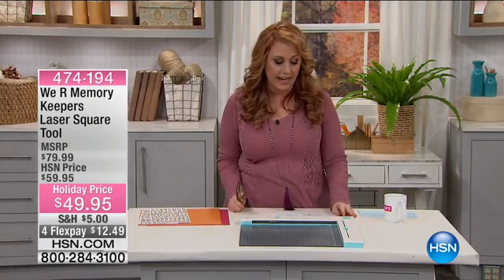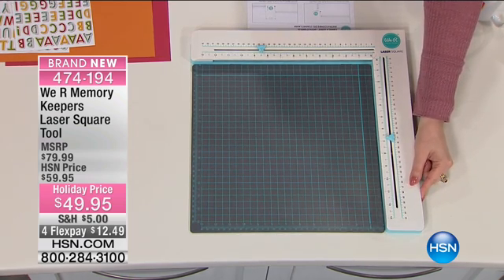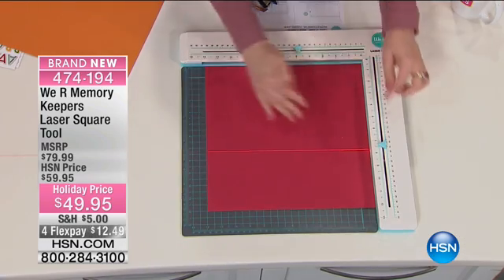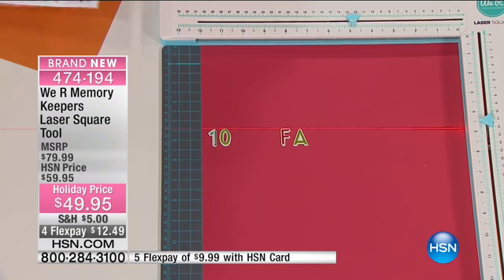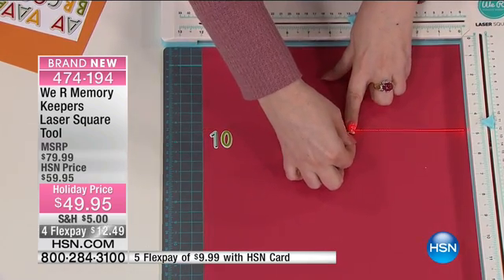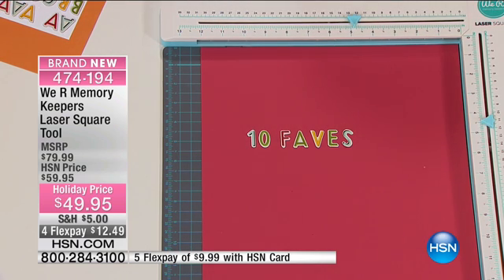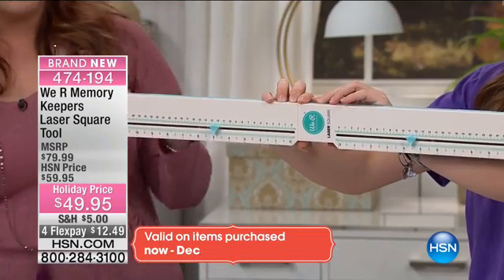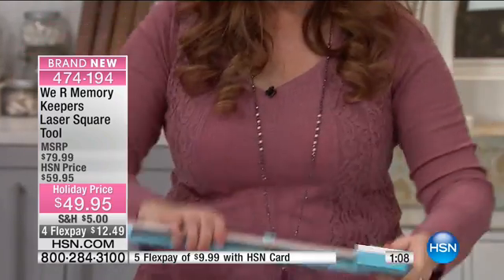We R Memory Keepers Laser Square Tool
All the stars align  and so do your letters, embellishments and more  with this laser square. Use the device with your scrapbooking, cardmaking and quilting...